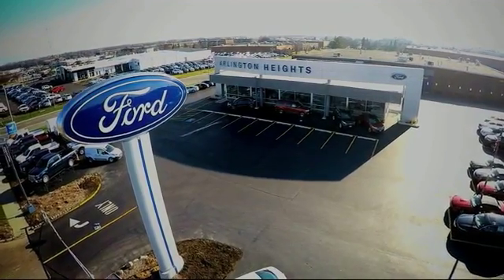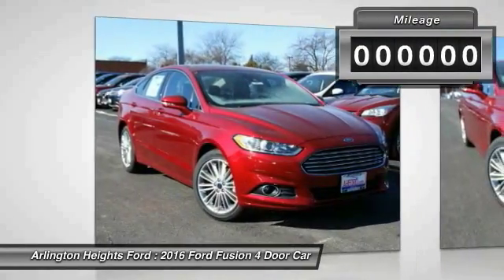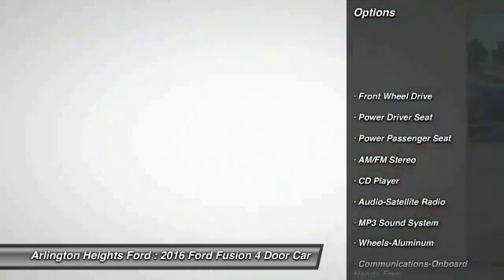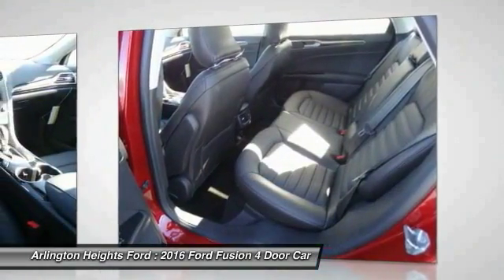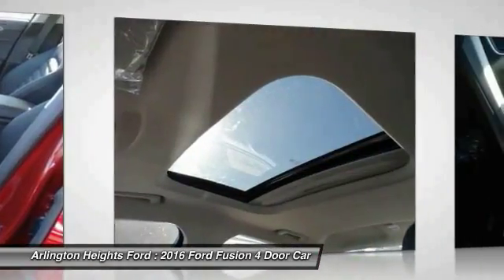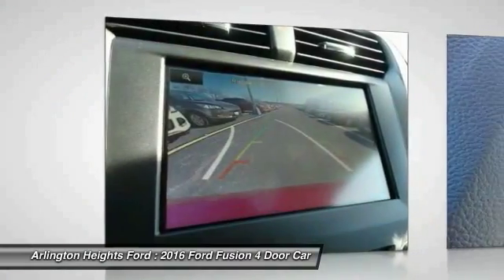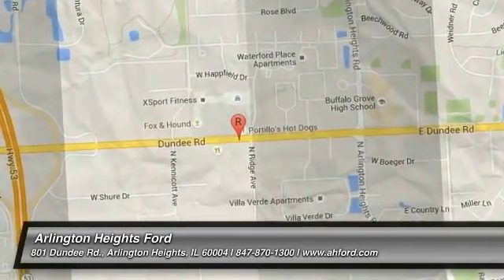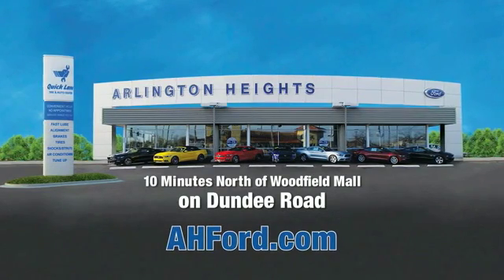2016 Ford Fusion Arlington Heights IL 00P18209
2016 Ford Fusion SE

801 Dundee Rd.

Looking for the right 4 door car? Today could be your lucky day. With 15 miles, this Ruby Red Metallic Tinted Clearcoat, 2016 Ford Fusion equipped with Automatic transmission could be yours. Request more information and set up a test drive right away.